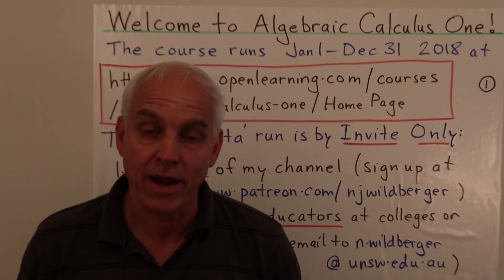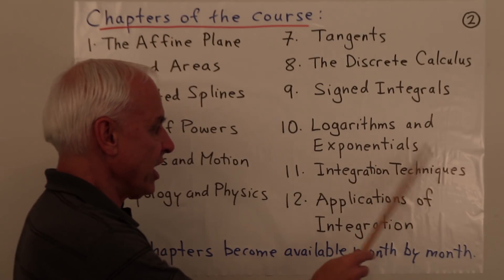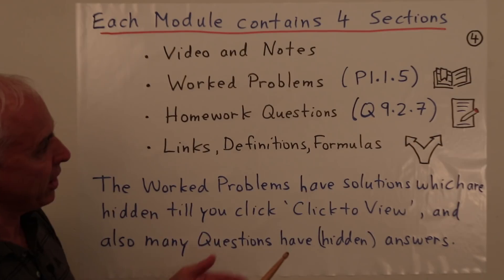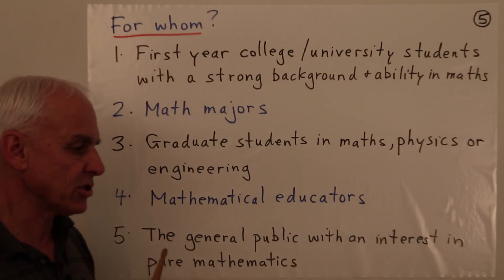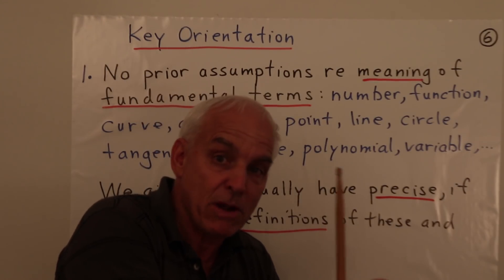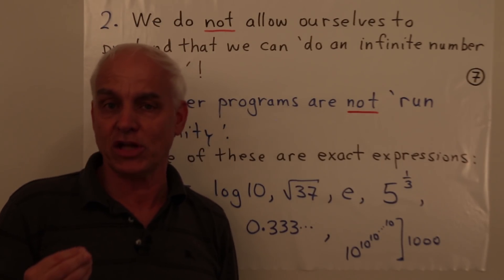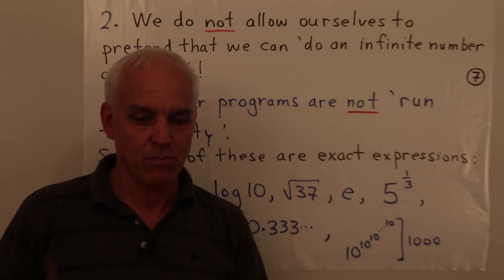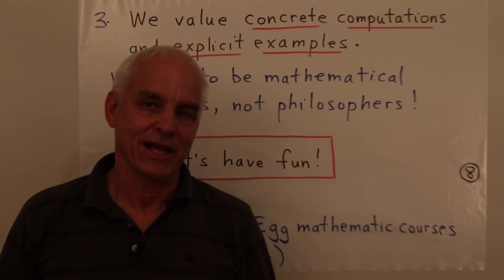Welcome to Algebraic Calculus One!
In 2018, we are going to re-landscape the Garden of Calculus. Things will be moved around, put in better positions, decent walkways will be installed, new exhibits will be introduced, and there will be lots of fun Activities in the shape of Problems and Questions.

The course aims to bring calculus into a pure mathematics setting---where clear definitions, explicit examples and concrete computations ground the subject. And where we avoid high blown fantasies involving "real numbers", "infinite sets", and computer programs that "run to infinity", and then yield outputs.

In this video you get a heads up about the course. Make sure you are part of the mathematical event of the decade!

м